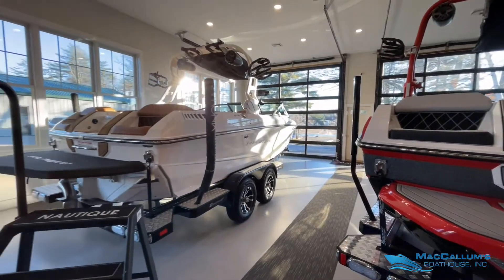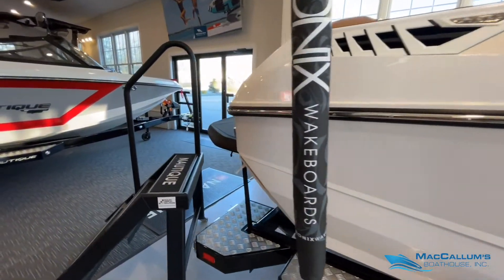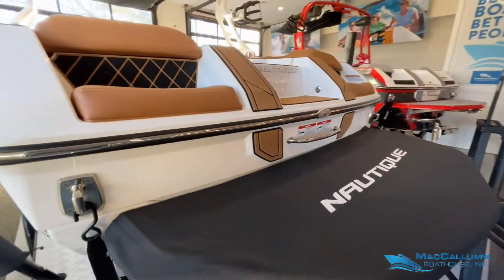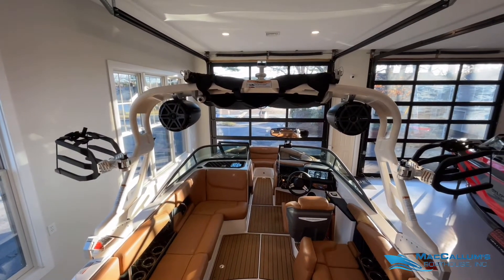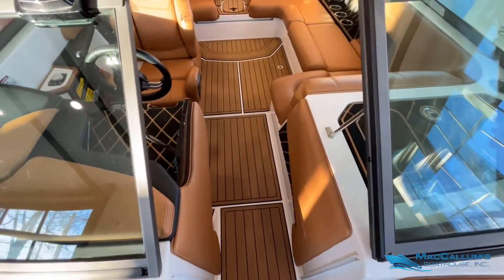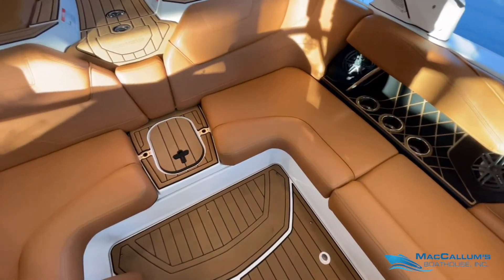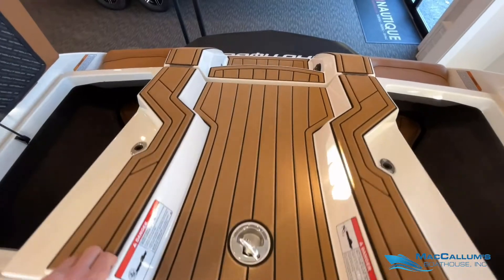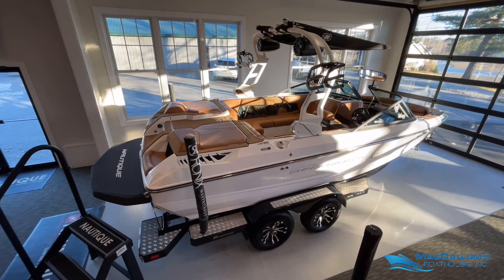2018 Super Air Nautique GS20 Walk Through at MacCallum's Boathouse